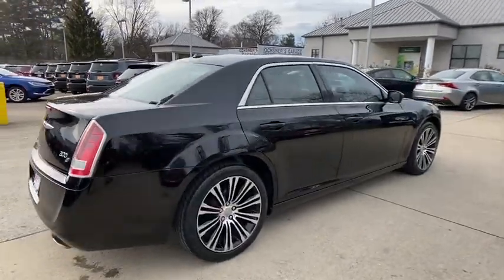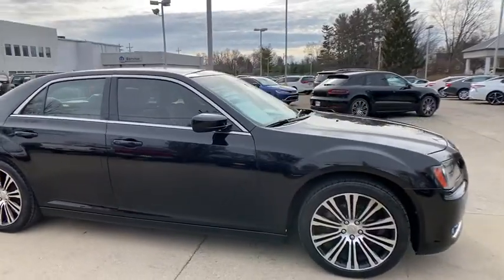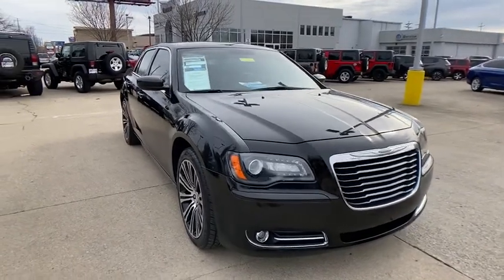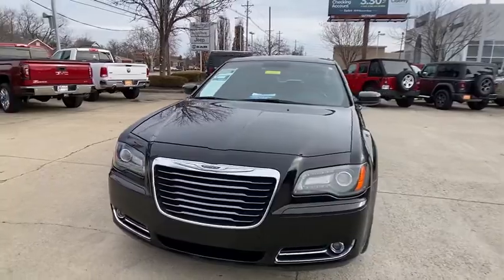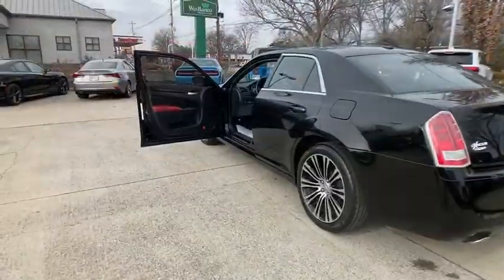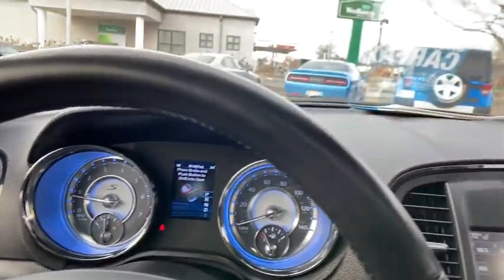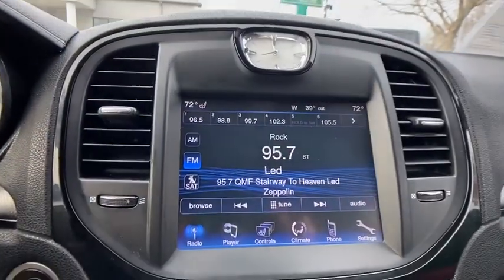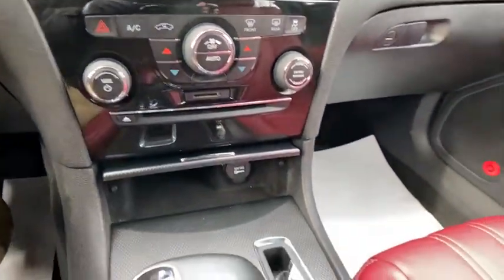2012 Chrysler 300 at Oxmoor CDJR | Louisville & Lexington, KY CU4250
Gloss Black Used 2012 Chrysler 300 available at Oxmoor CDJR in Louisville, Kentucky. Servicing the Lexington, Elizabethtown, KY New Albany, IN Jeffersonville, IN area.

Oxmoor CDJR
4520 Shelbyville Rd

HANDS FREE BLUETOOTH, PANORAMIC SUNROOF / MOONROOF, WELL MAINTAINED, GREAT SERVICE HISTORY, HEATED LEATHER SEATS, HEATED STEERING WHEEL, 20 INCH WHEEL PKG, 20 x 8 Polished/Painted Aluminum Wheels. Chrysler 300 3.6L 6-Cylinder SMPI Flex Fuel DOHC 19/31 City/Highway MPGbrbrAwards:br * 2012 IIHS Top Safety Pick * Ward's 10 Best Engines * 2012 KBB.com 10 Best Family Cars * 2012 KBB.com 10 Most Comfortable Cars Under $30,000 Please CALL FOR AVAILABILITY as our inventory changes frequently . Serving Louisville Kentucky from our 4520 Shelbyville Road location as well as all surrounding areas including Lexington, Shelbyville, Elizabethtown, Clarksville Indiana and Jeffersonville Indiana.